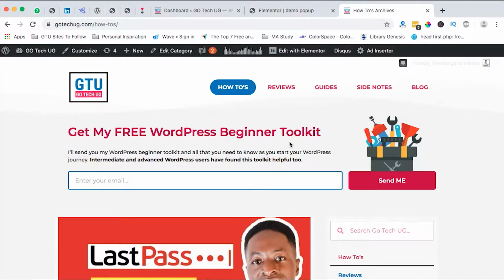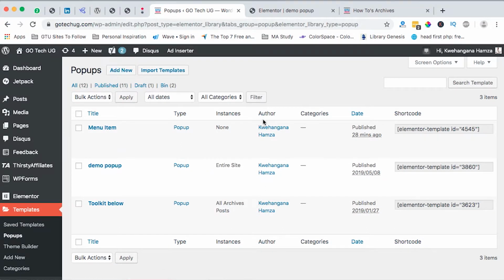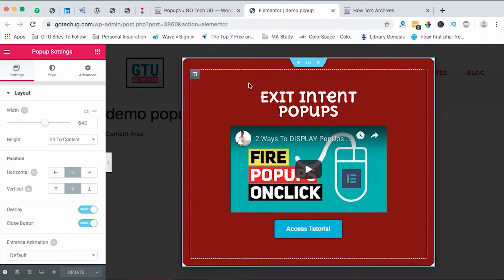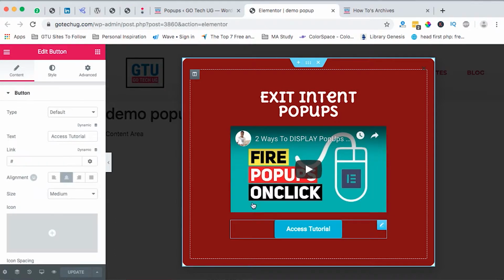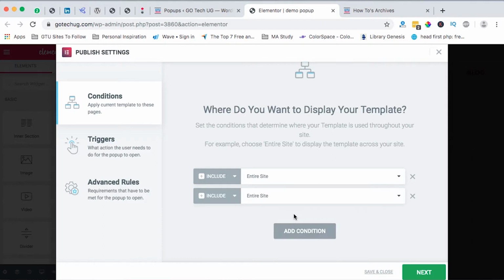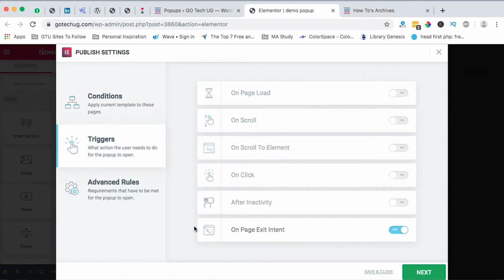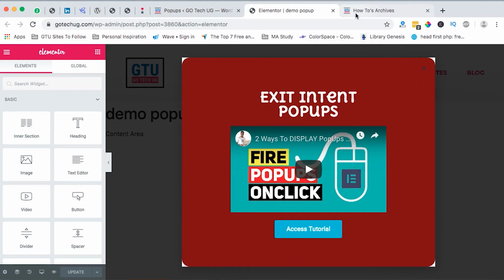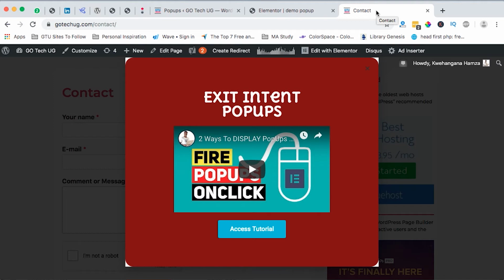How To Create Exit Intent Popups in Elementor Pro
Here is a quick tutorial on how to create exit intent popups in elementor pro with just a few clicks.

I also show you how to select which devices you want the popup show upon wanting exit.

Kwehangana Hamza
36869, Kampala